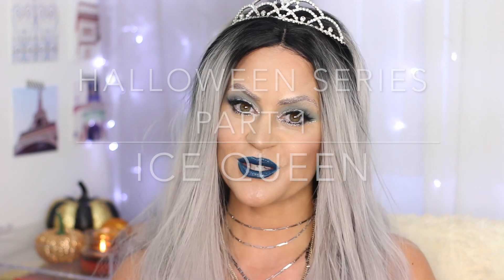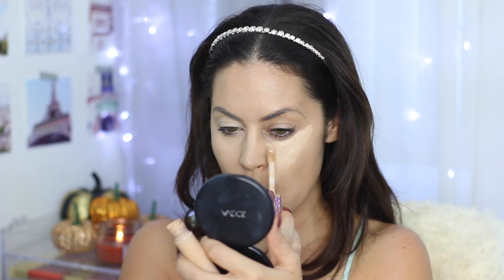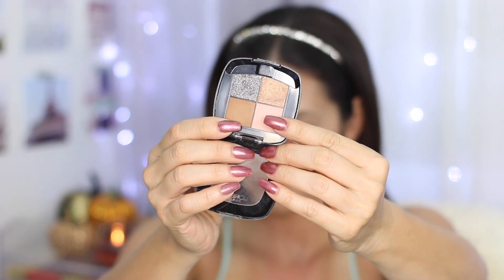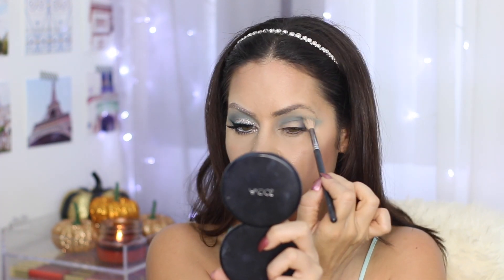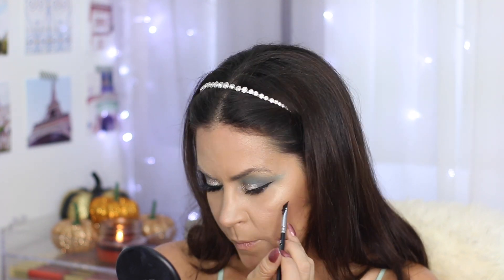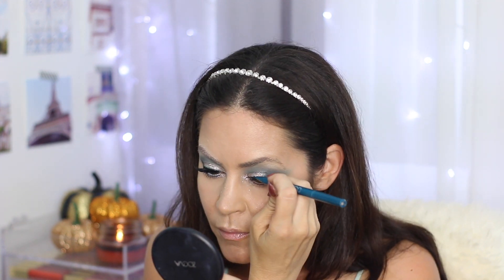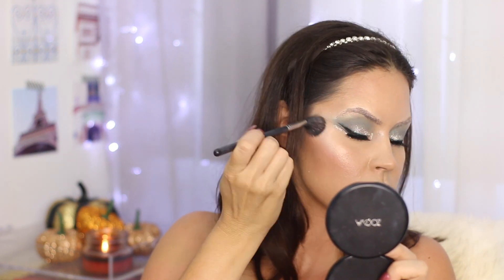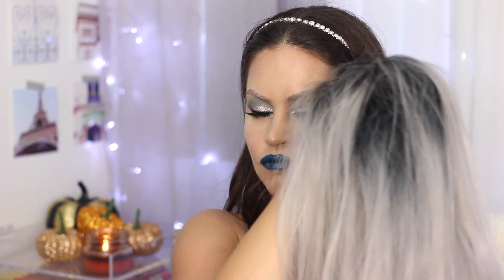Fire + Ice Halloween Part 1: ICE QUEEN | Glam Latte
FTC: Some products were sent to me for review however, this video is not sponsored.